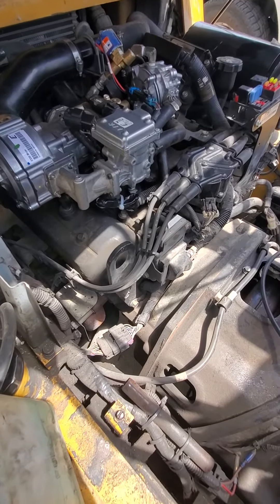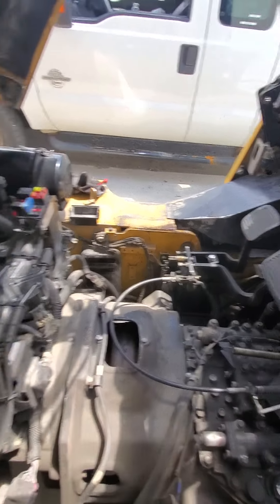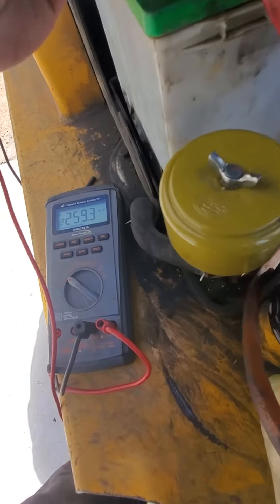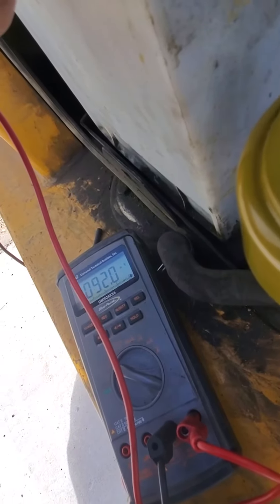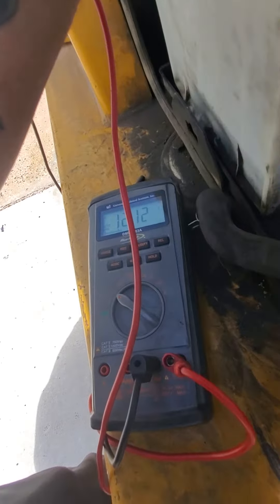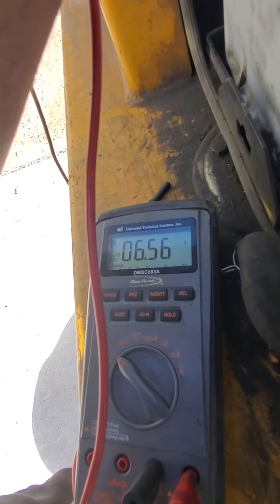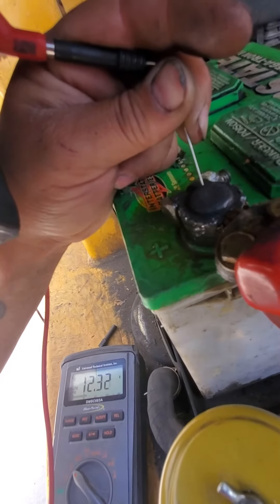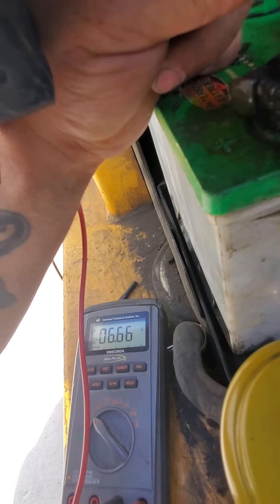July 5, 2020